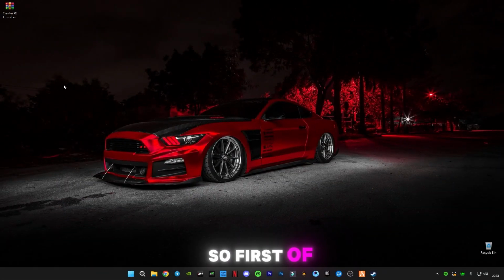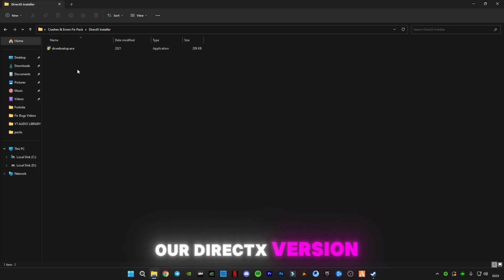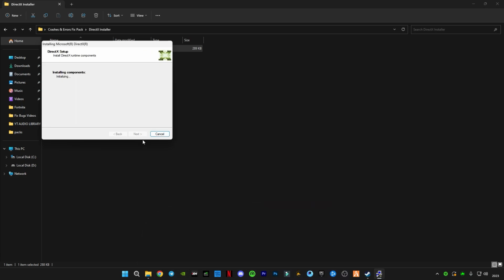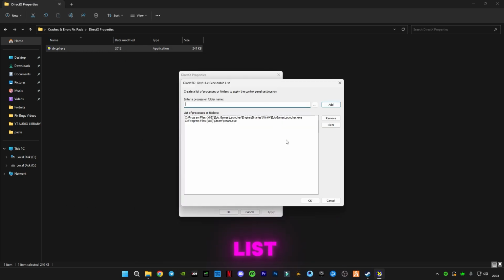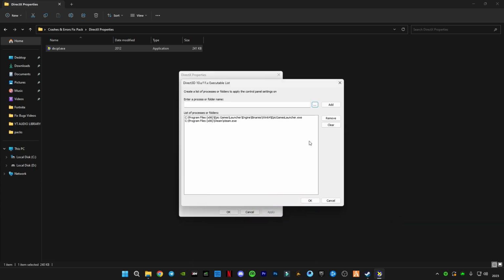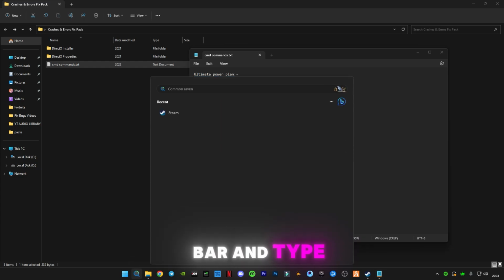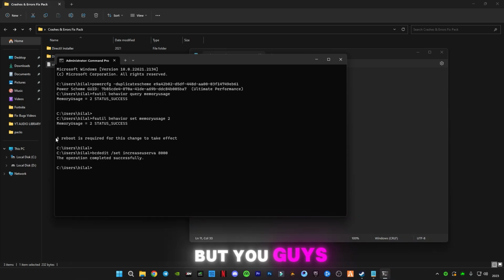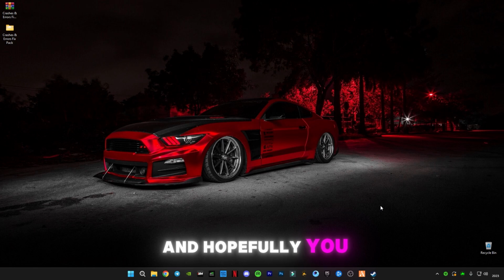WUKONG Fix All Crashes & Errors | Out of video memory | Something went wrong | Black Screen on PC!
RAM:  32 GB ddr4 3200 MHz
GPU:   Zotac RTX 4060
Moniter: Reddragon 165 Hz
Power supply: 700 w
SSD: 256GB
HDD: 3TB
Casing: 1st Player D3A DK
Keyboard: Razer BlackWidow Ultimate Stealth
Mouse: HP Omen 600
Window 11